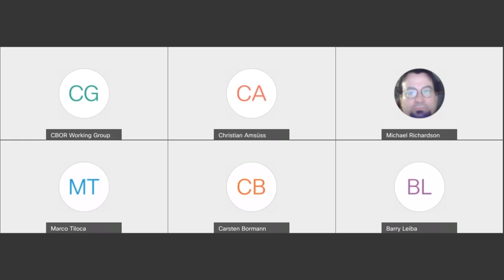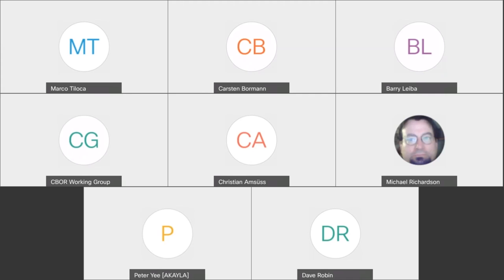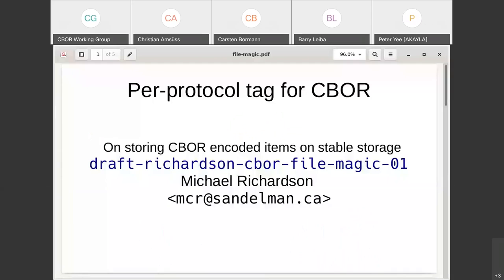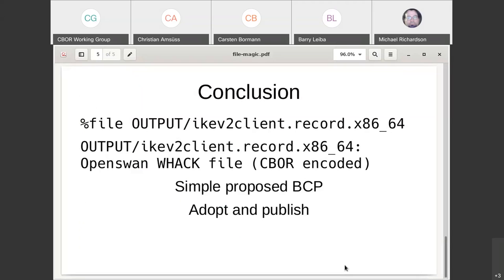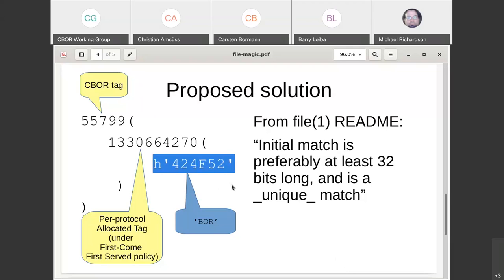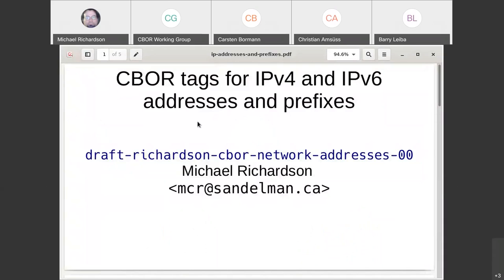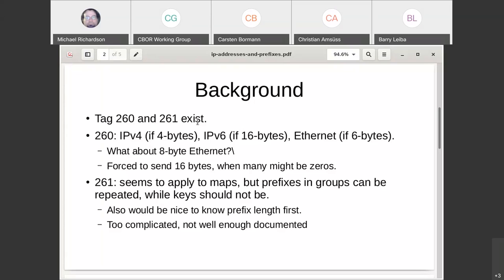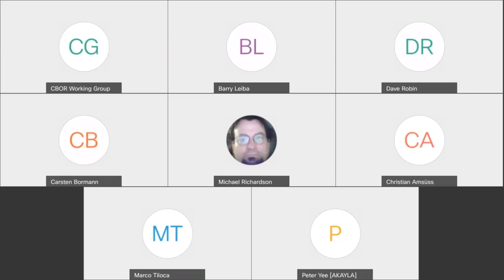CBOR WG Interim Meeting, 2021-02-10